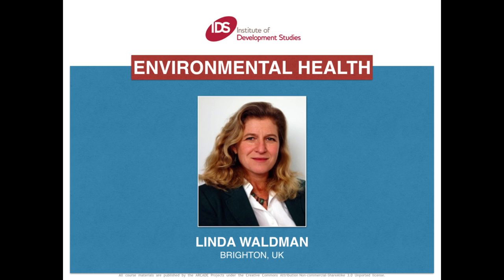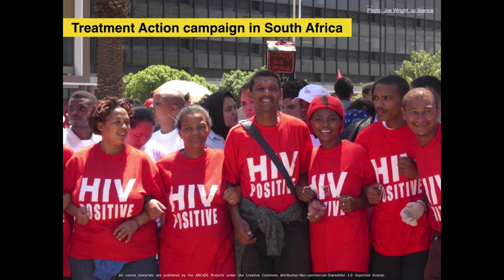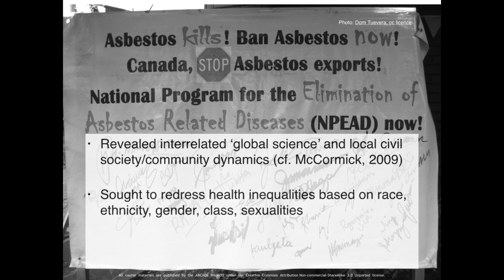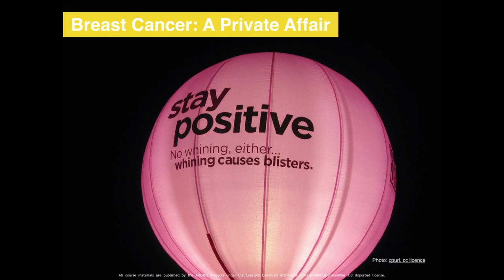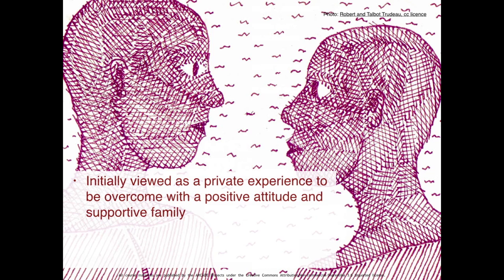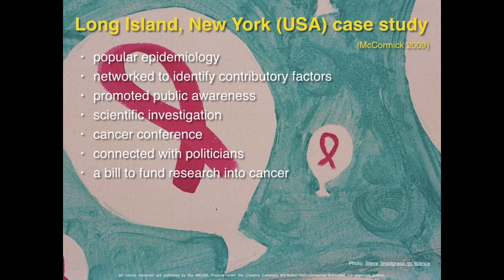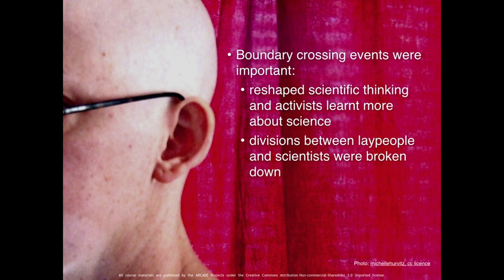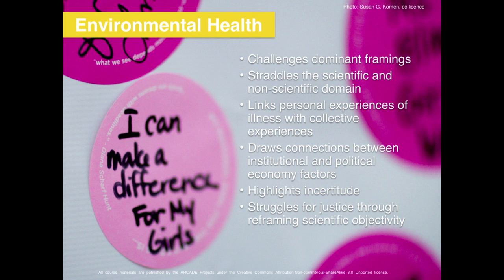3. Environmental Health and Social Mobilisation: Part 3- Social Movements and Democratising Health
A video lecture with Dr Linda Waldman from the Institute of Development Studies.